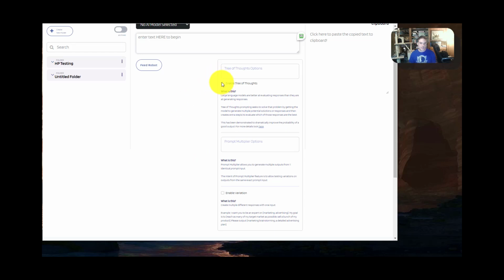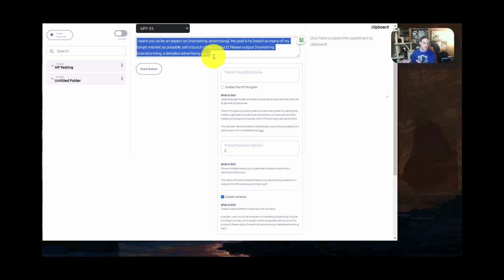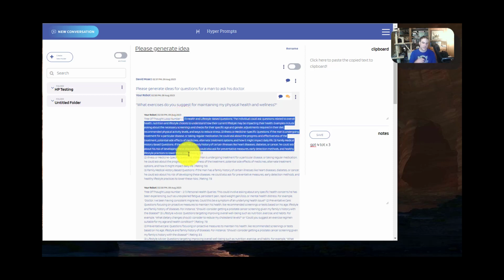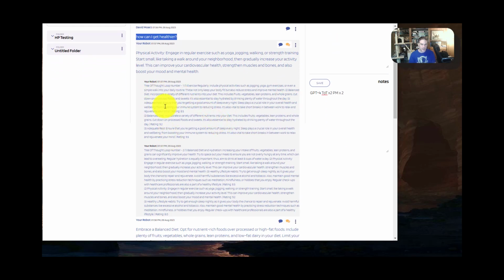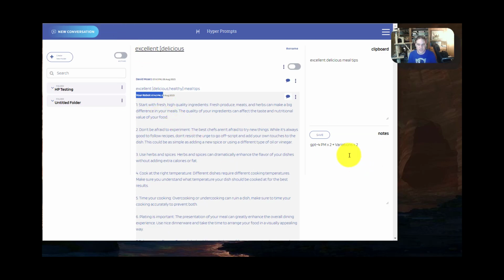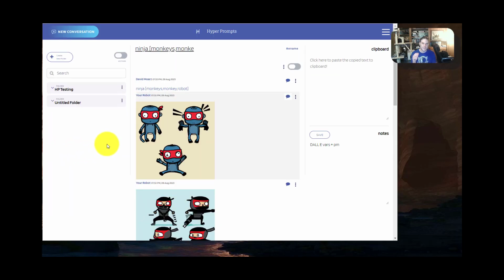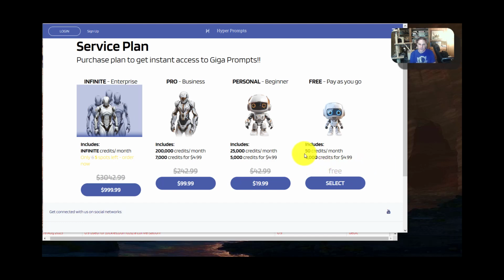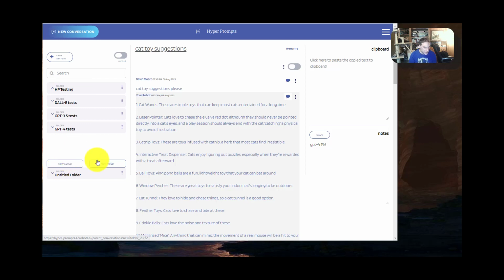10x-100x ChatGPT Productivity with Giga Prompting -- Hyper Prompts v0.200 -- Prompt Engineering Tool